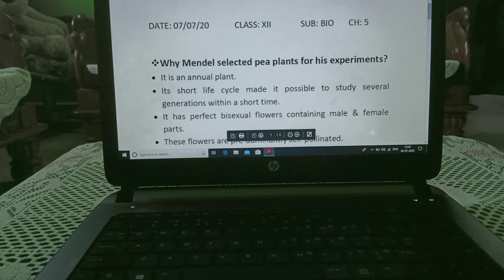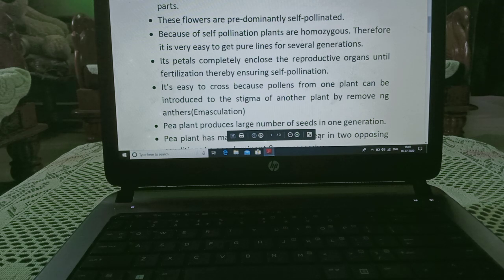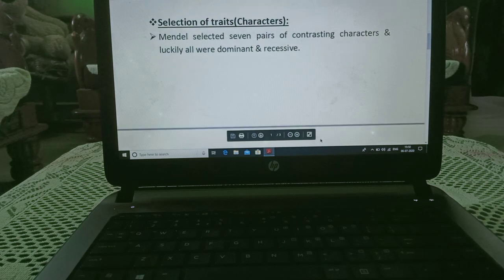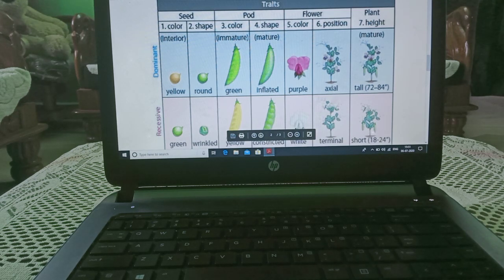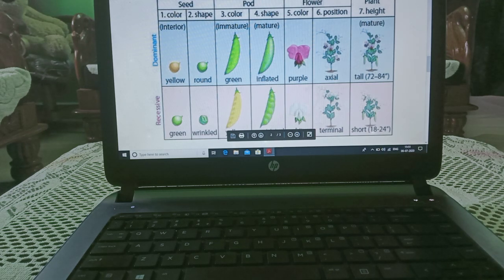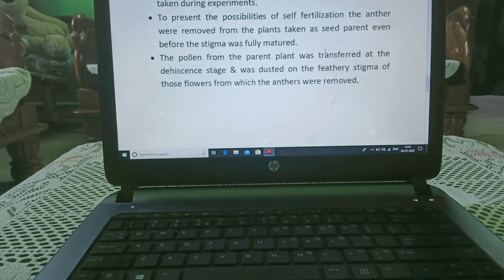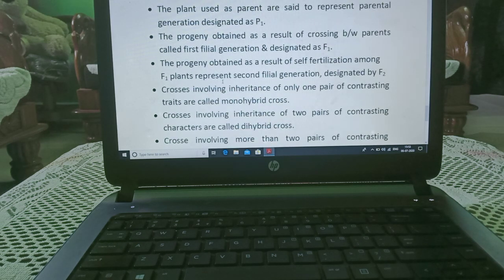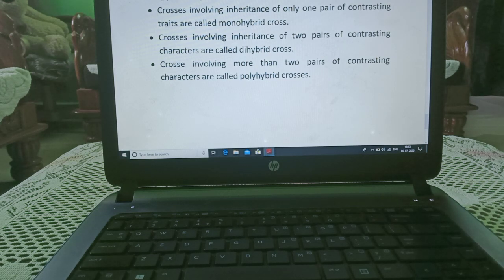Std - 12 (ENG) Sub - Biology, Ch - 5. Genetics, Heredity & Mendelism Part 2 by Renu Menghrajani